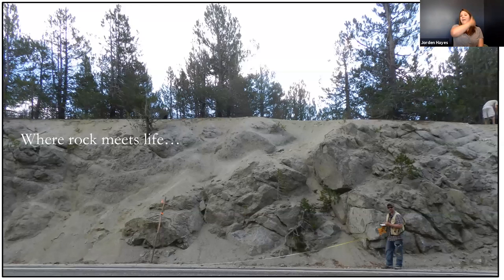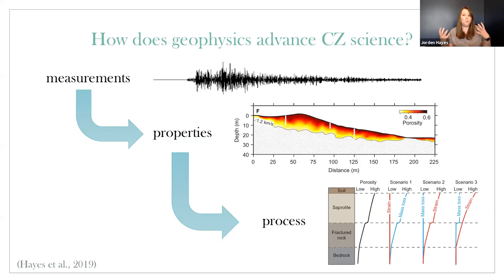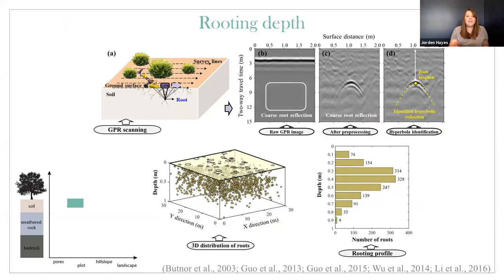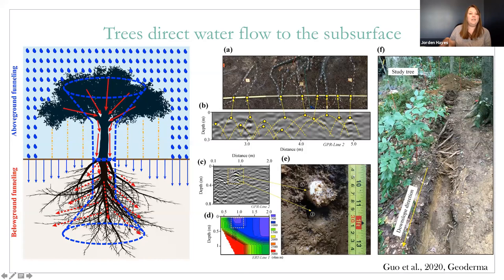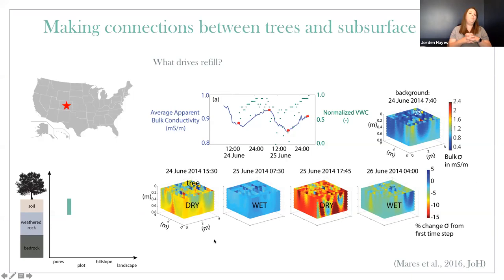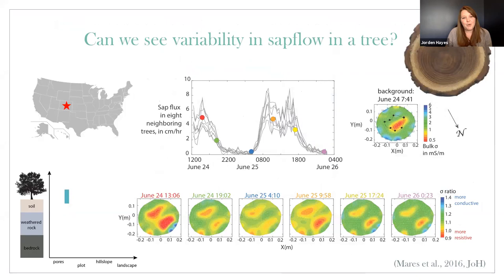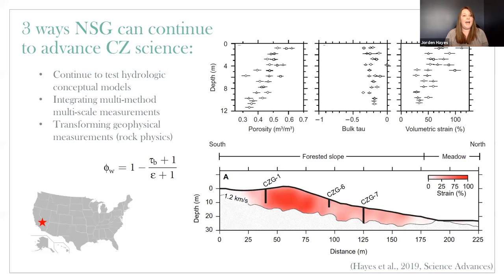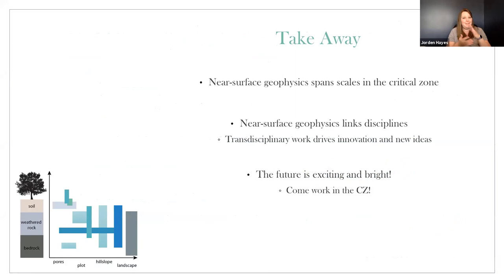Bringing the Science Home! Jorden Hayes's presentation about critical zone geophysics.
Jorden Hayes talks about geophysics in the critical zone. Sadly, we cut about 10 minutes off the front of her talk, but let us tell you...it was amazing. Here's the last 30 minutes. A Cybersymposium for Earth Surface Scientists" on June 23-24, 2020.